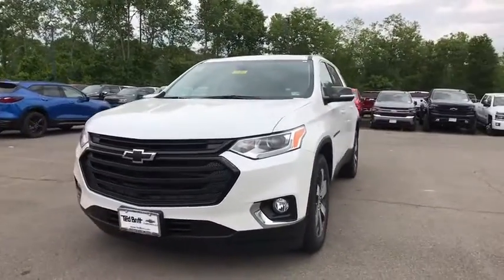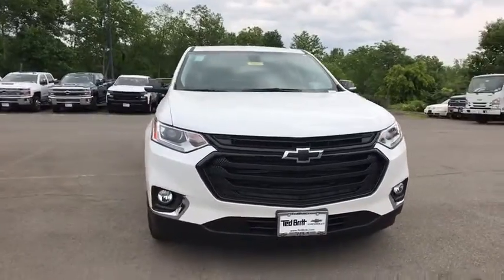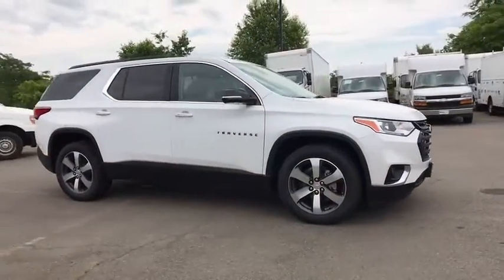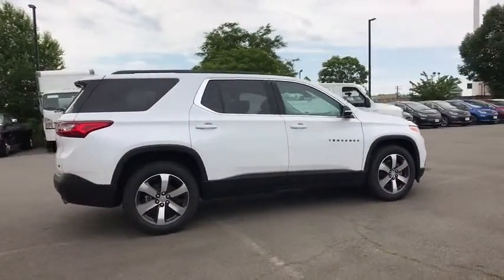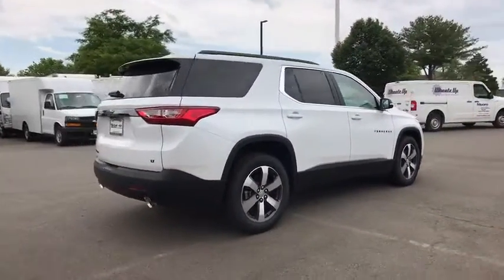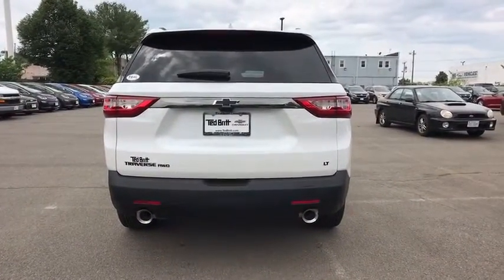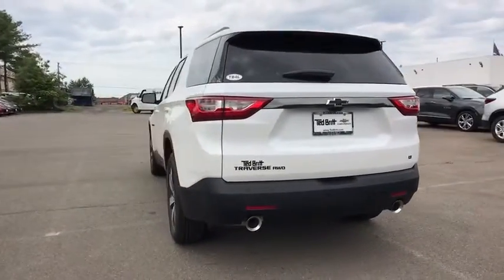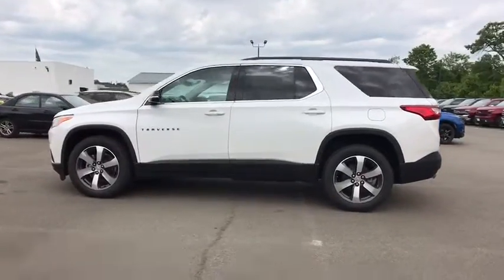2019 Chevrolet Traverse Sterling, Leesburg, Vienna, Chantilly, Fairfax, VA T90551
Beige New 2019 Chevrolet Traverse available in Sterling, Virginia at Ted Britt Chevrolet. Servicing the Leesburg, Vienna, Chantilly, Fairfax, VA area.
2019 Chevrolet Traverse LT Leather - Stock#: T90551 - VIN#: 1GNEVHKW3KJ292349

2019 Chevrolet Traverse LT LeatherbrbrPriced below KBB Fair Purchase Price! Price includes: $500 - General Motors Consumer Cash Program. Exp. 06/03/2019, $1,000 - Chevrolet Bonus Cash Program. Exp. 06/03/2019, $2,000 - GM Lease Loyalty Towards Purchase Private Offer. Exp. 06/03/2019, $750 - Chevrolet Select Market Bonus Cash. Exp. 07/01/2019